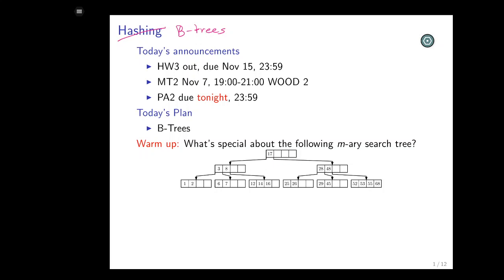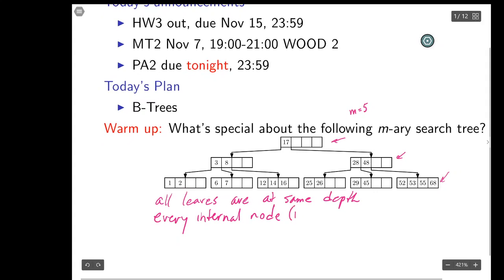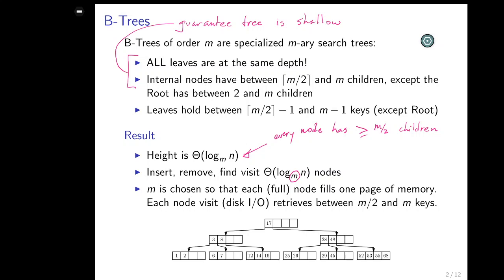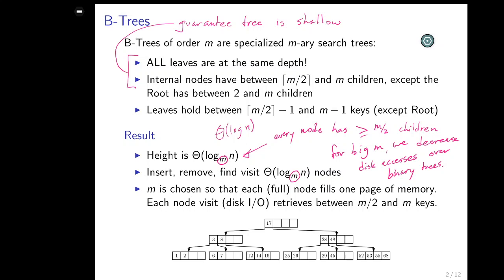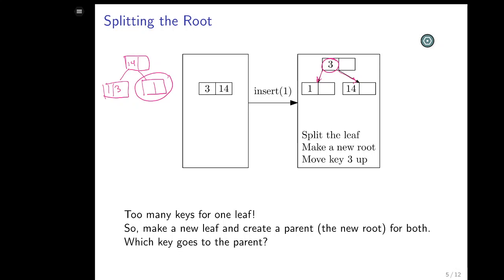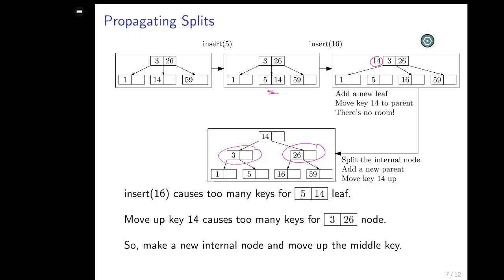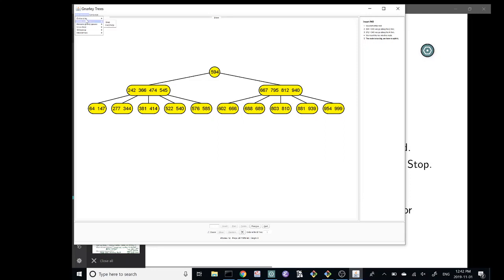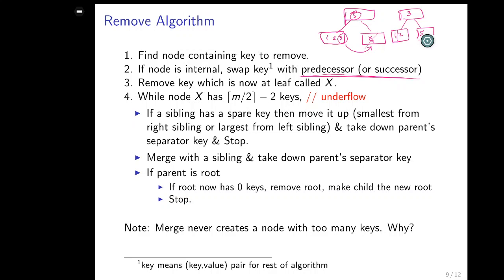CPSC221.103.lec25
Lecture 25